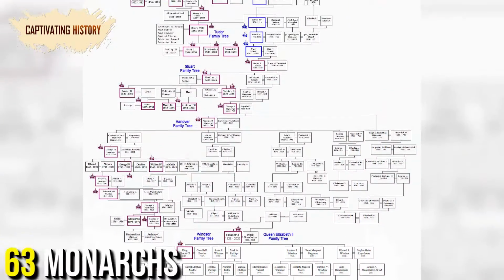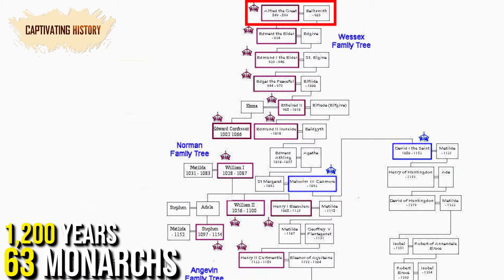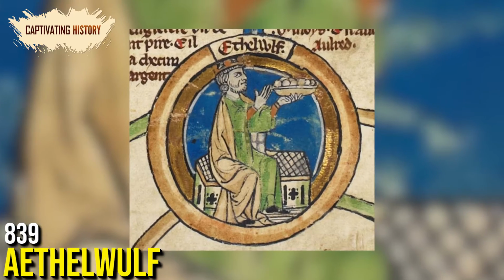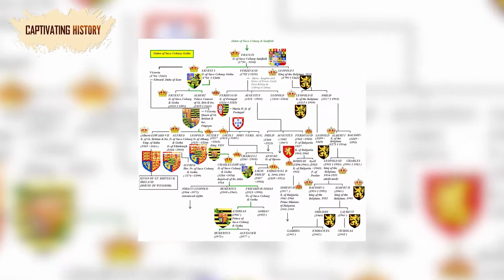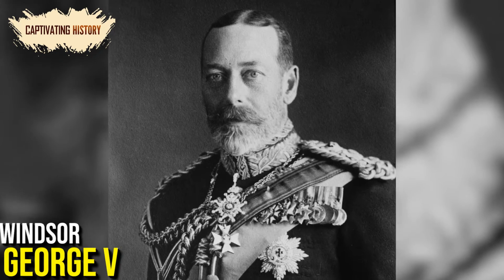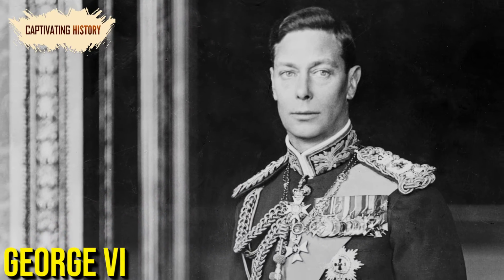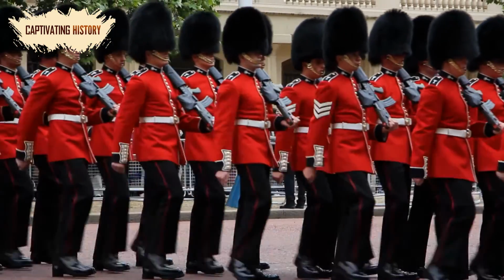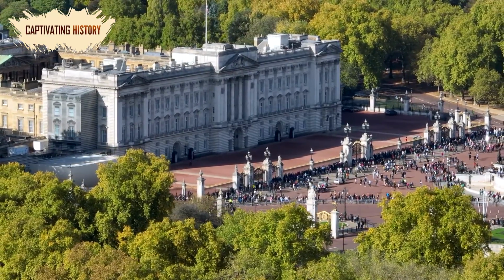How Does the Line of Succession to the British Throne Work?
There are few places that entice the imagination quite like England. Just a little island off the western coast of continental Europe, it boasts a rich history that stretches all the way back to the first modern humans.
Since then, entire societies have risen and fallen as people learned to make flint and bone tools, bury their dead, and fortify their cities against foreign raiders.
From the fearsome Celtic warriors of prehistory to the clever inventors and statesmen of the modern era, England’s story is one bursting with magnificent castles, complex kings and queens, rebellious peasants, and horrifying plagues.
Throughout history, more people have called England home than perhaps most of us have ever realized.